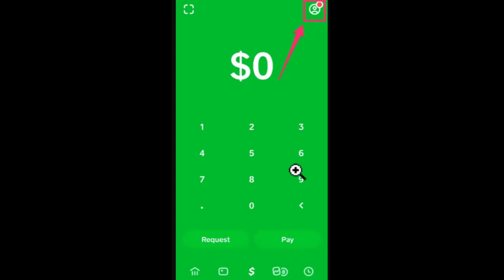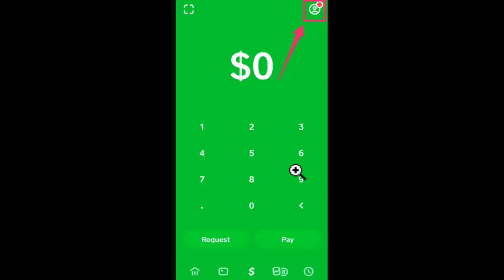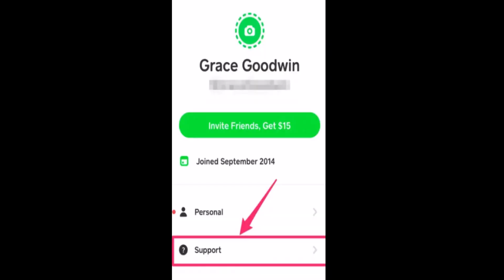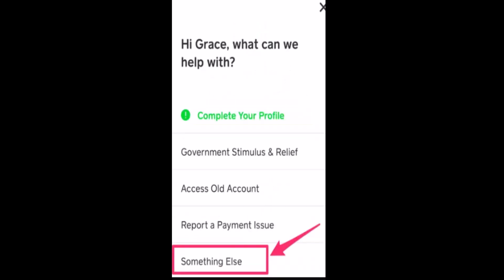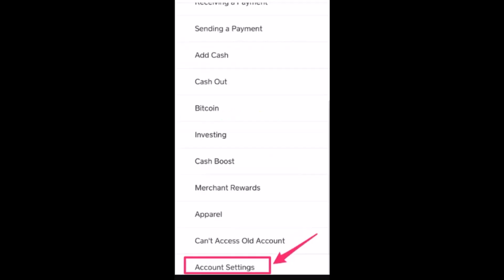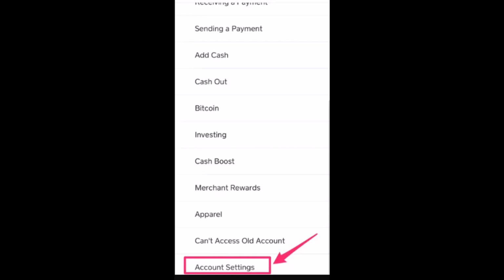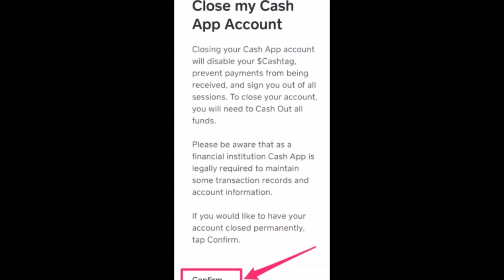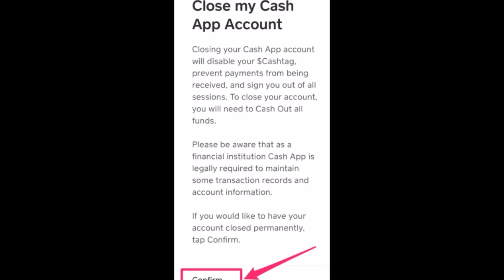How To Delete Cash App Account !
This video guides you in an easy step-by-step process to delete a Cash App account.

Chapters / Timestamps
0:00 Intro
0:14 Delete Cash App account
1:10 Outro